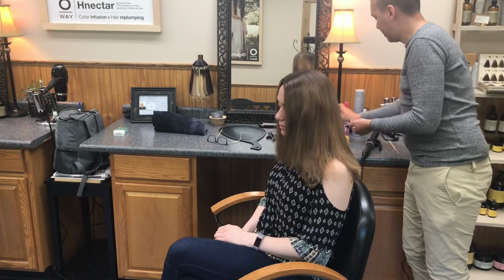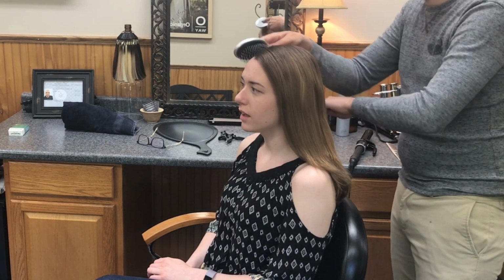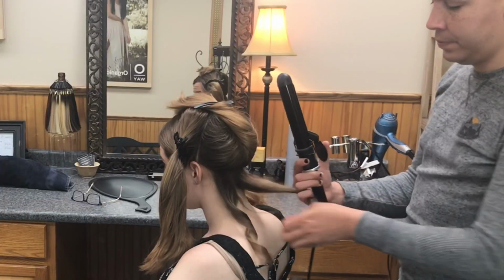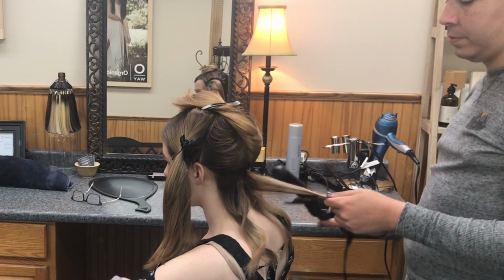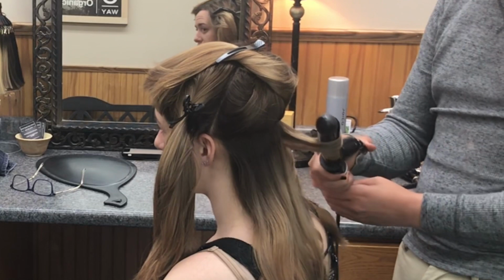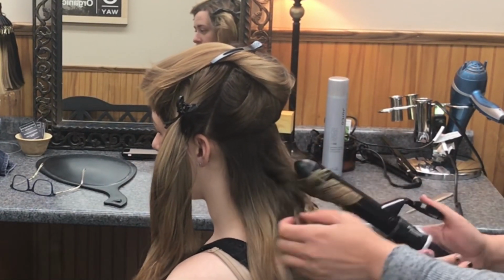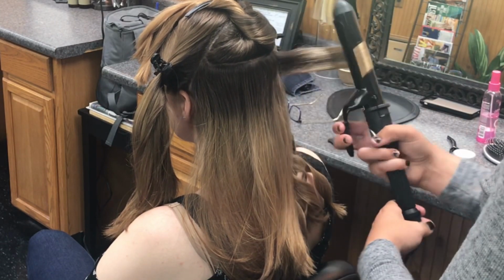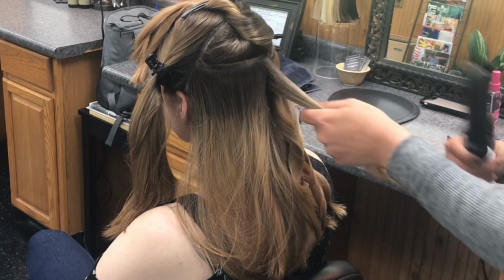How I Beach Wave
Hey guys, a lot of my clients as well as local fellow stylists have been asking me to do a curling tutorial for a while and without further a do here goes...

Remember leave future video ideas in the comments below.

Ps: my hair spray is a level 3 hold not 8-10. That was the one I always used prior to this one!

Hair Spray: Joico level 3 hold.
Curling Iron: Babyliss Newer Black One! (FORGOT exact name)